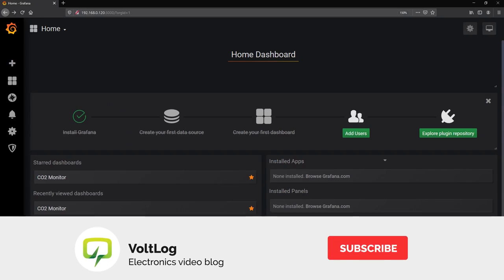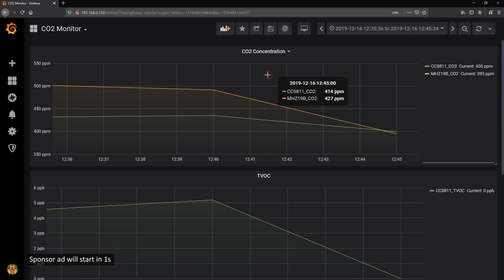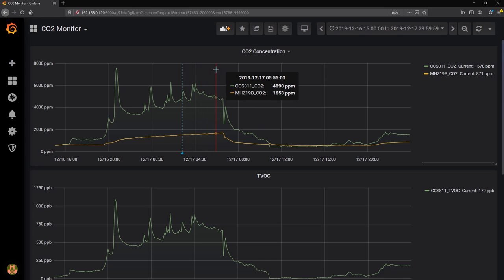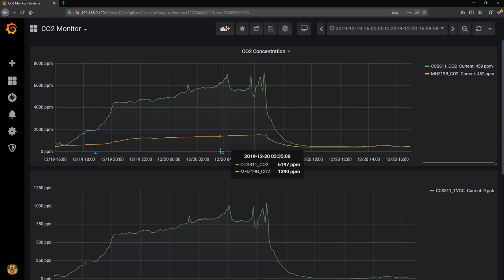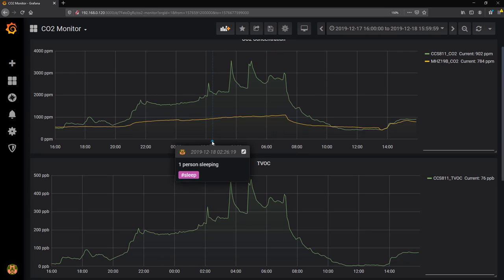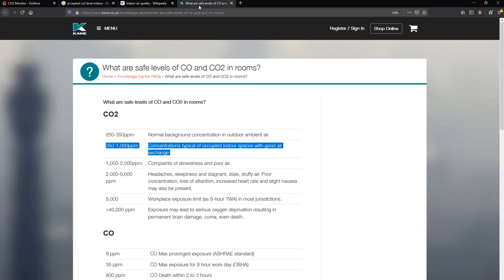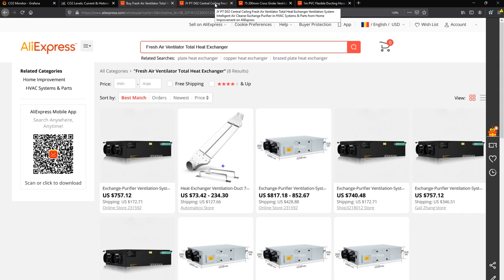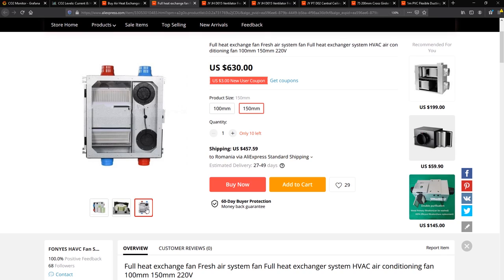Voltlog #276 - What Is The CO2 Concentration In Your Home?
$2 for 5 PCBs Any Color In this video I’m gonna show you the results from my CO2 monitoring station that I built in voltlog #275. I’m also going to discuss the options I have for controlling indoor CO2 levels.